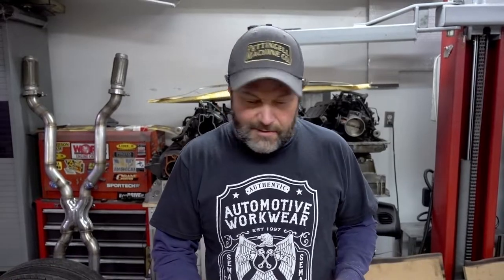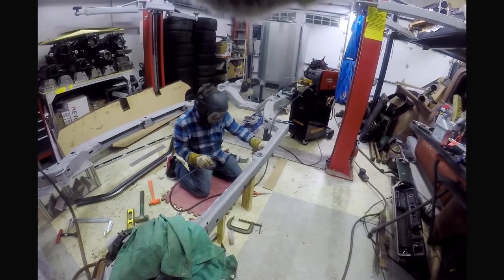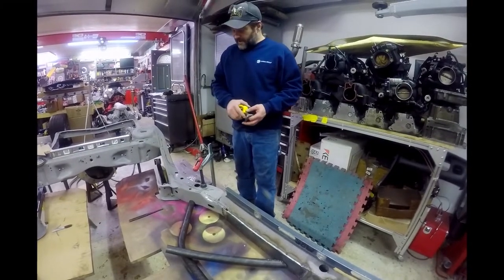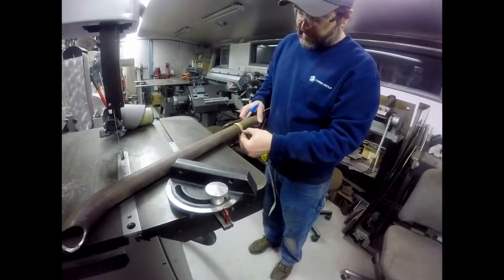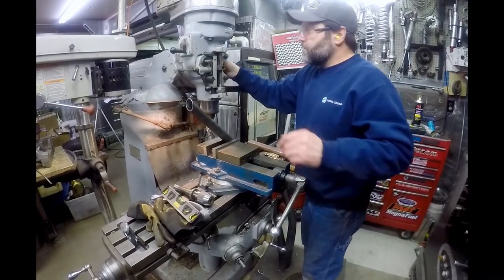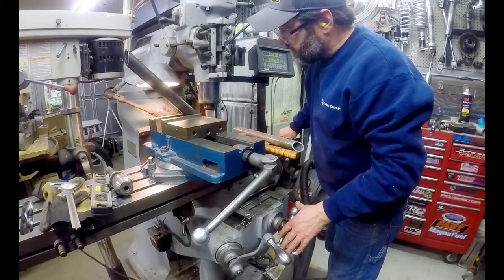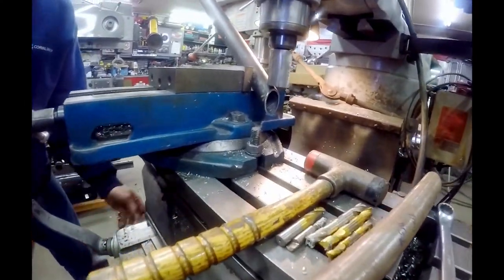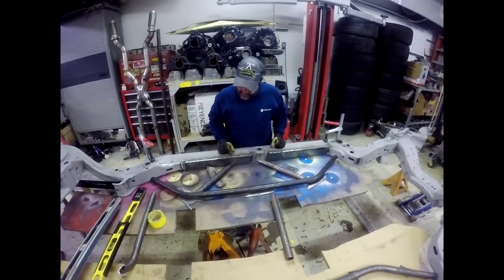Chevelle Build | Frame Plating and Strengthening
EP7 - Sorry for the black side bars, it might be an issue in the next video as well. Due to the Holidays (yes, videos are a bit behind) we let Eric go nuts with the camera and he did a pretty good job! Just a few camera tweaks (already fixed!) and we are off to the races!